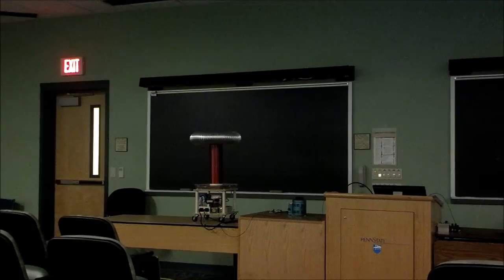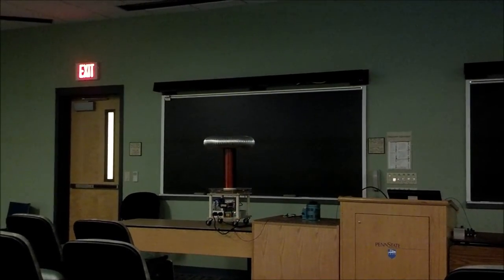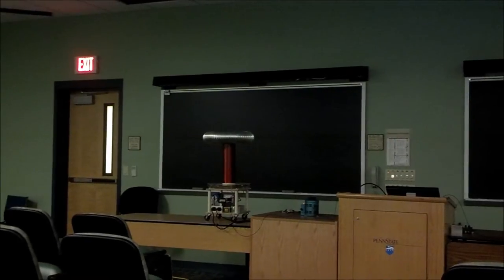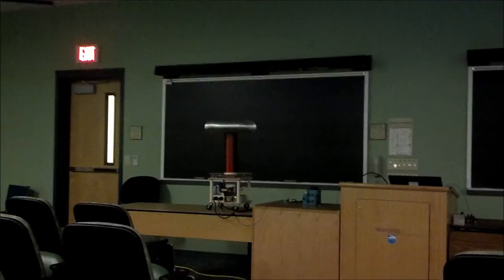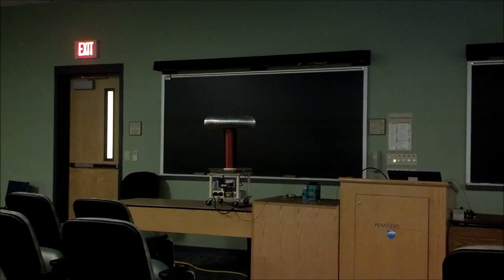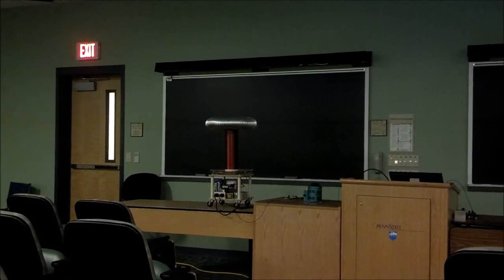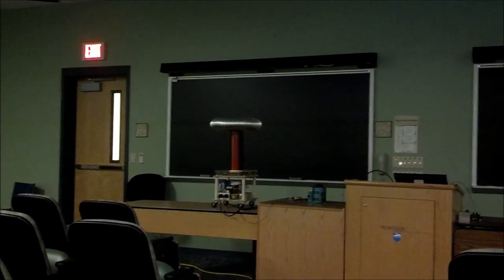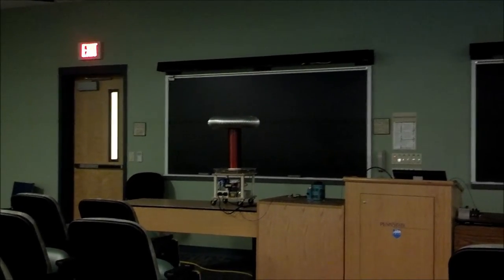Musical Mini Tesla Coil Plays Frosty The Snowman "Tesla Carol" In PSU Classroom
We were in class, and all of a sudden, music starts playing from somewhere outside the class. Turns out that a couple of guys were messing with this Tesla Coil next door. It was pretty funny considering our professor was having a bit of a hard time focusing on teaching while the Mario Theme Song and Frozen's Let It Go, among others, were playing next door.